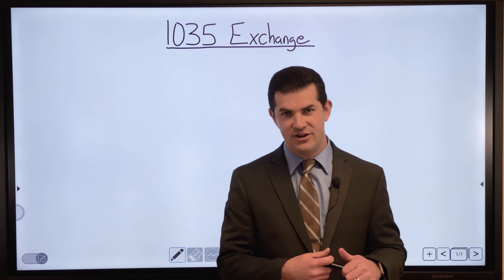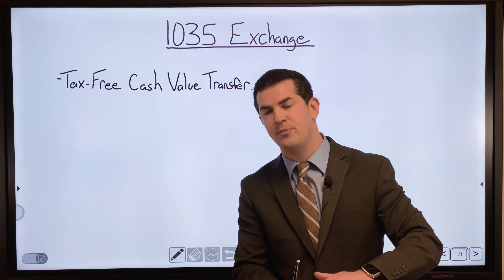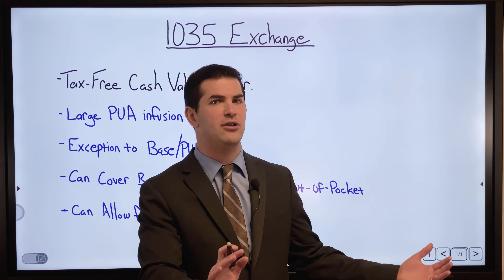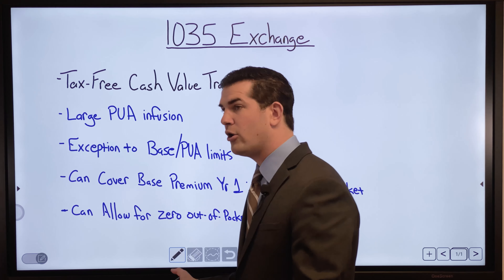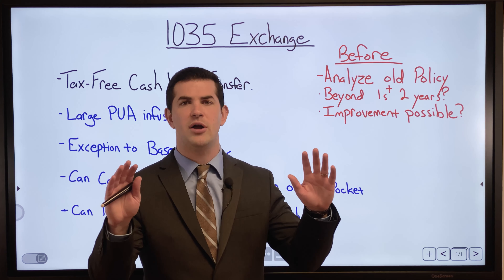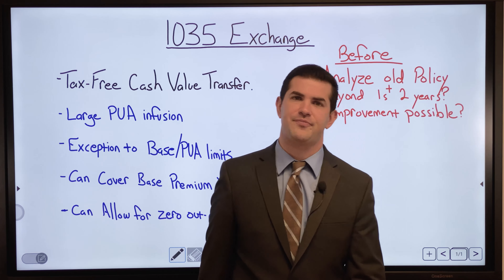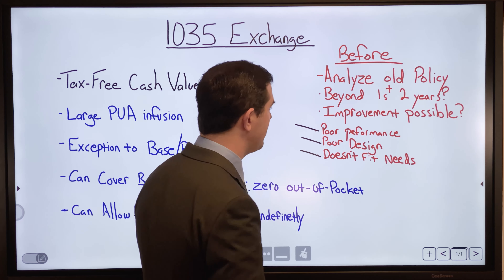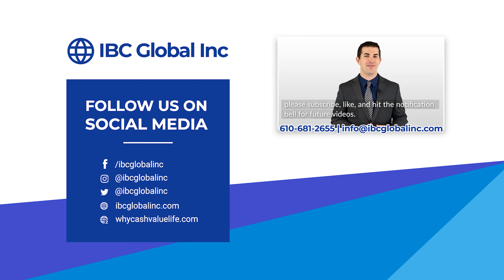1035 Exchange: Is It A Good Option? | IBC Global, Inc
Timestamps:
00:05 Intro to the 10/35 Exchange, Why It Is Important
00:35 Pros #1 Tax-Free Cash Value Transfer
01:24 #2 Large PUA Infusion
02:00 Exception to Base/PUA Limits
02:50 Can Cover Base Premium Year 1: Zero Out-Of-Pocket
03:20 Can Allow for Zero Out-of-Pocket Indefinitely
04:04 Things to Consider Before Doing a 10/35 Exchange
06:37 Factors Where It's Not a Good Idea to Get a 10/35 Exchange
07:36 IBC Global Contact Information